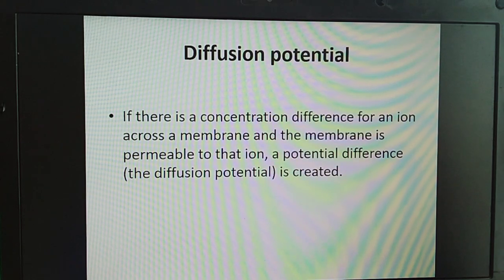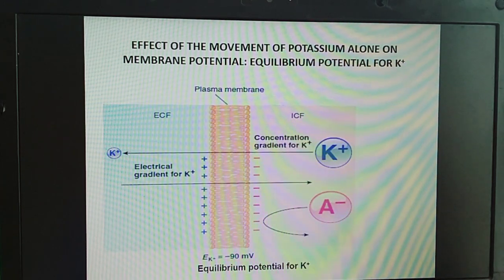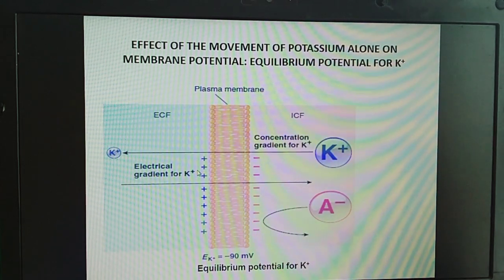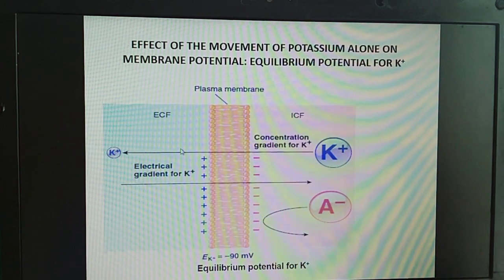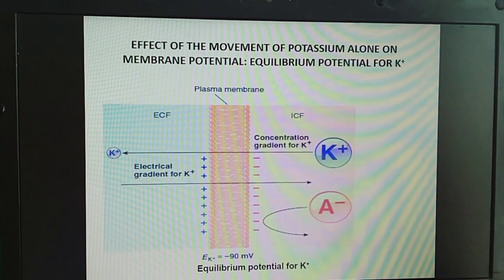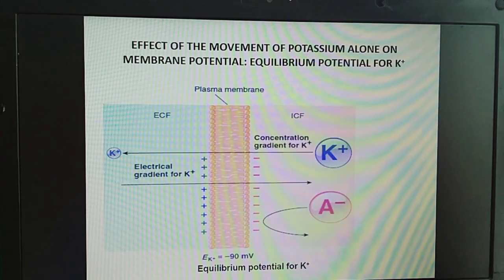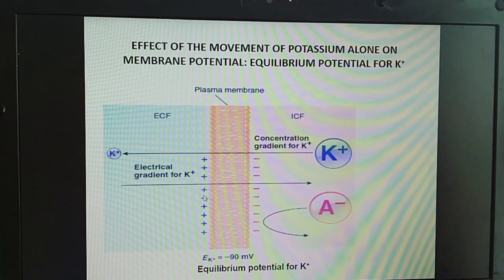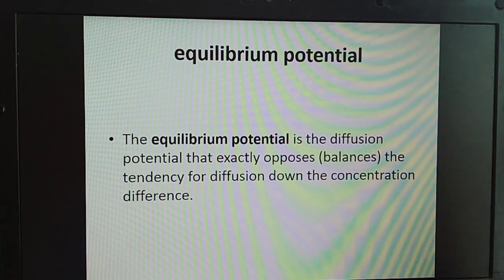Diffusion potential and equilibrium potential